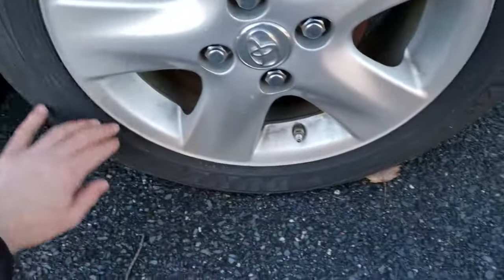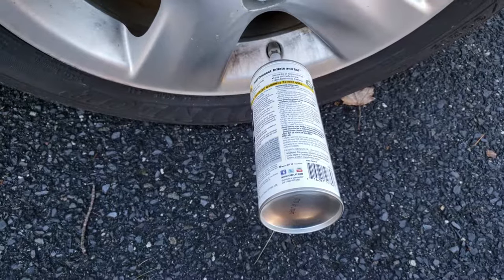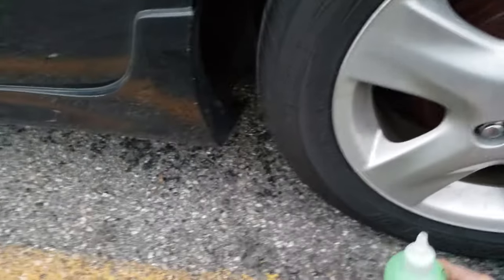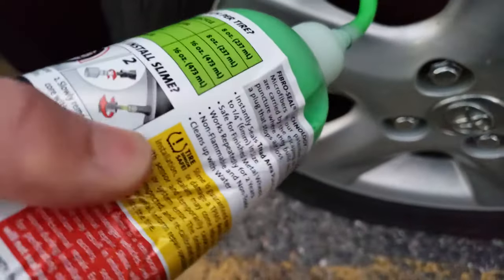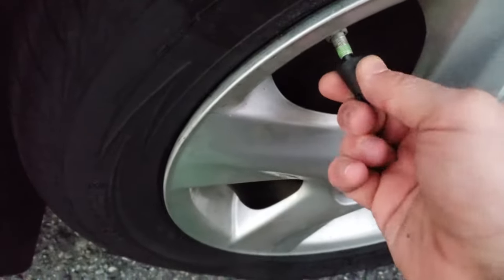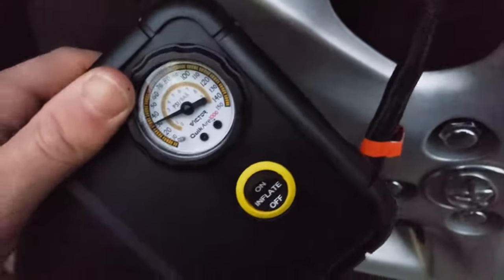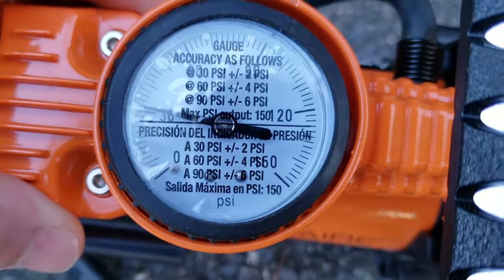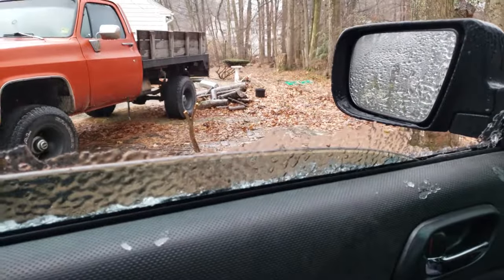How to Fix a Leaking Tire/Rim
How to fix a leaky rim for less than ten bucks - bring a tire compressor.